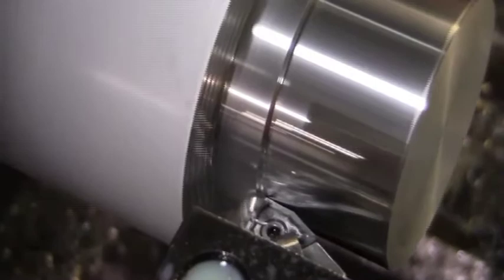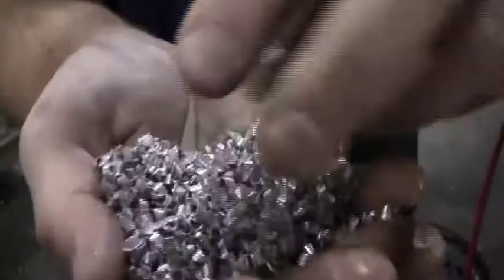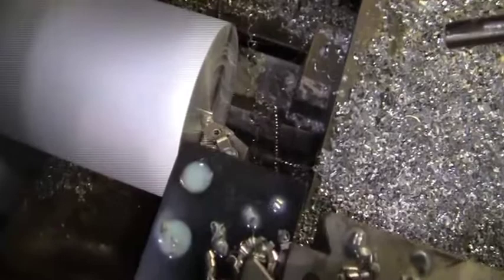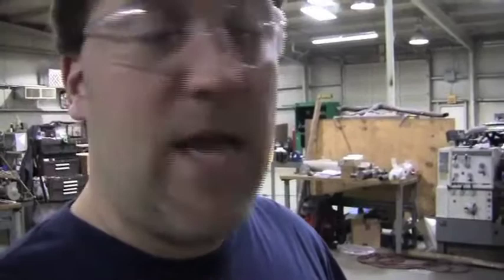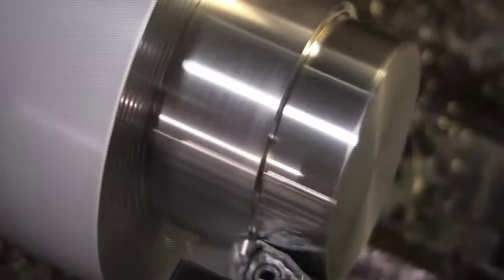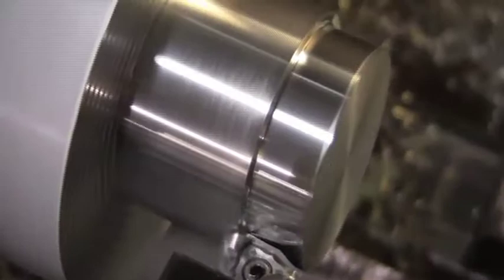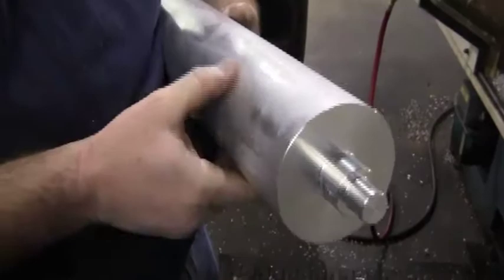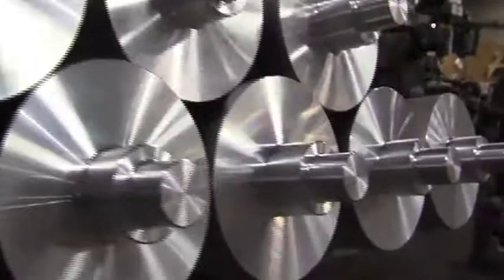Service Center Metals Lightning Rod Tite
Service Center Metals visits Judge Mellichampe of Precision Solutions, Inc. to see how well the new Lightning Rod Tite machines.